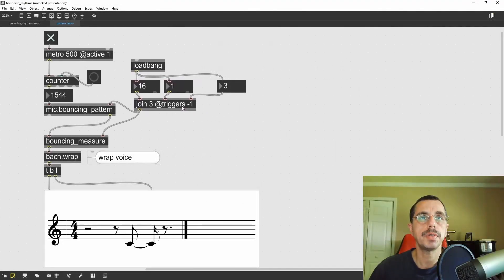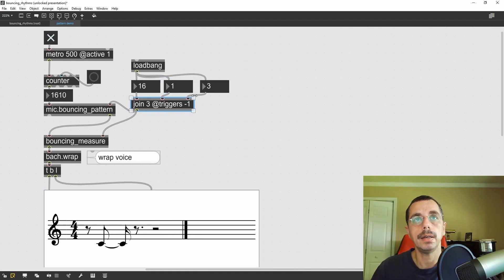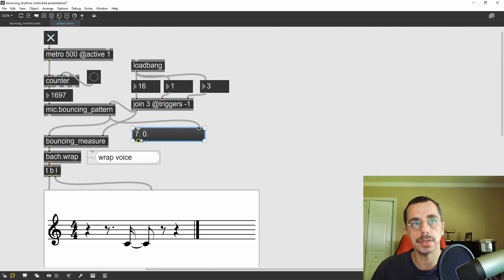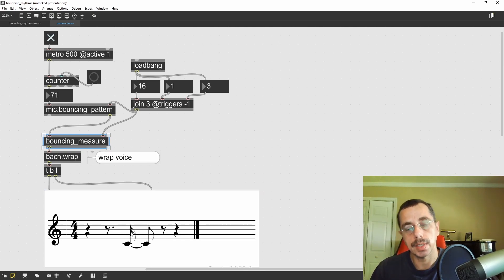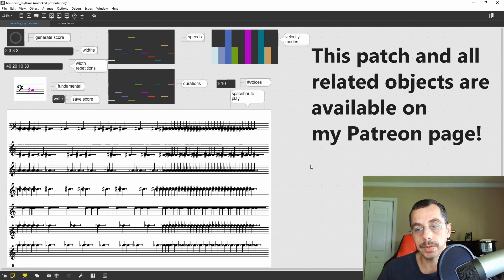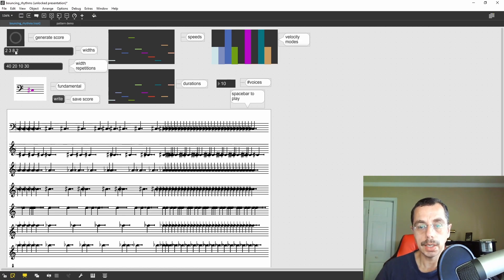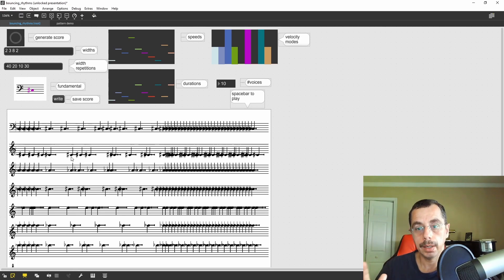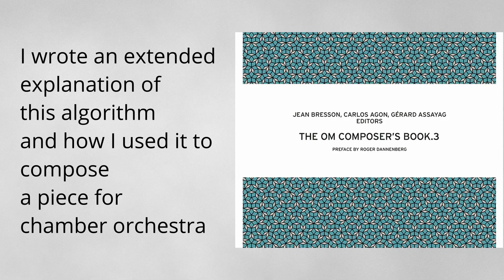Bouncing Rhythms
In this video I go over an idea of using motion simulation to generate rhythms. The idea itself is pretty simple but can be powerful to generate rhythmic structures with varying degrees of complexity.